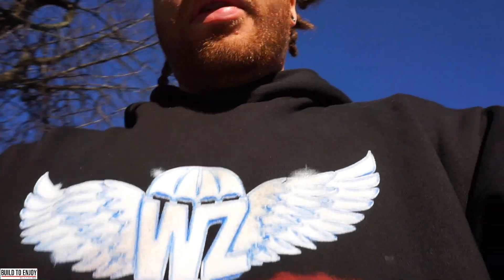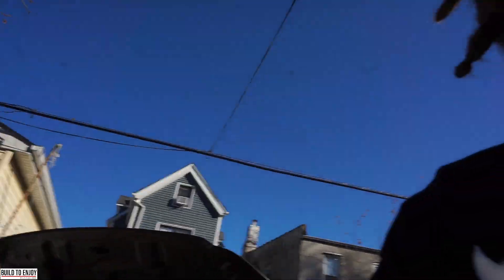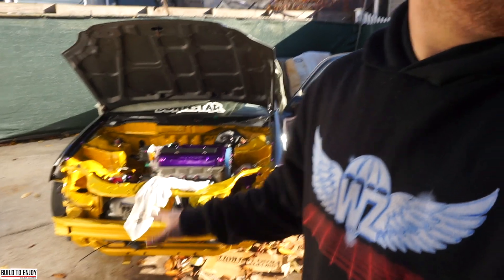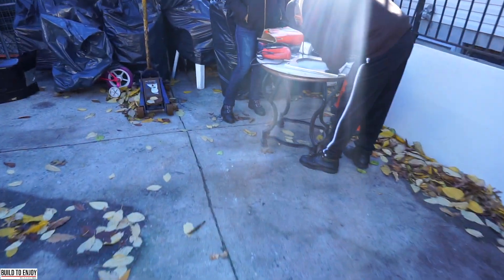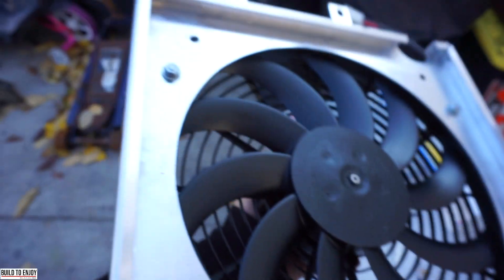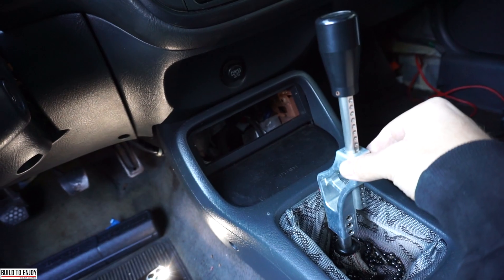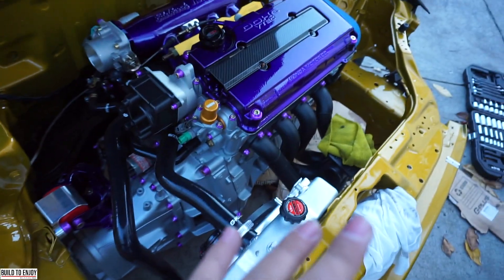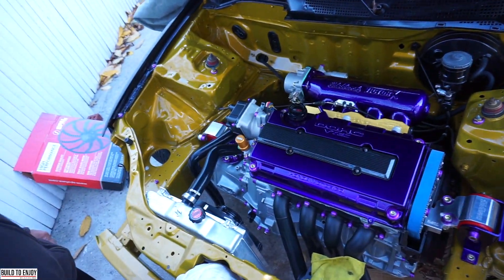KEEPING MY FULLY BUILT B SERIES SUPER COOL WITH THIS AMAZING NEW SETUP !